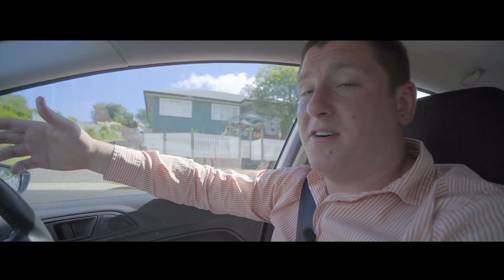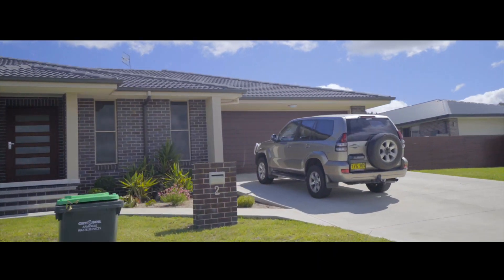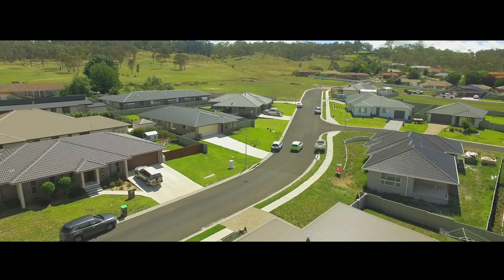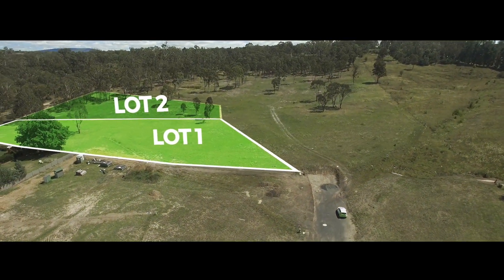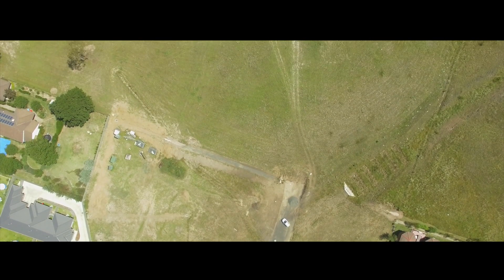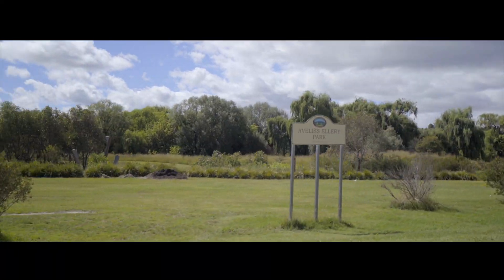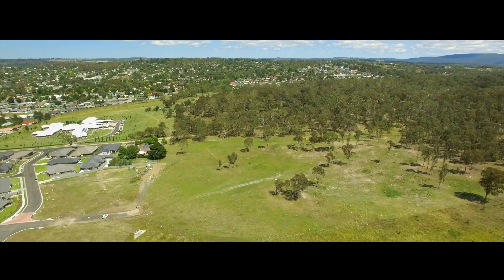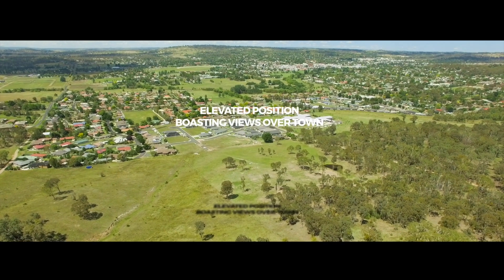FOR SALE - LOT 16 AILSA CRESCENT